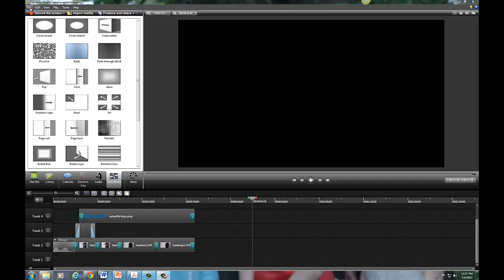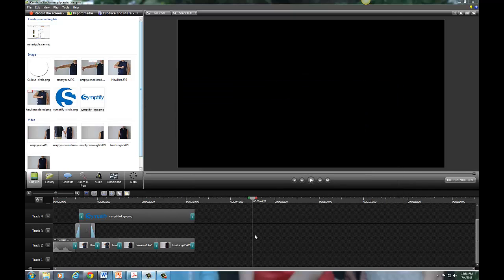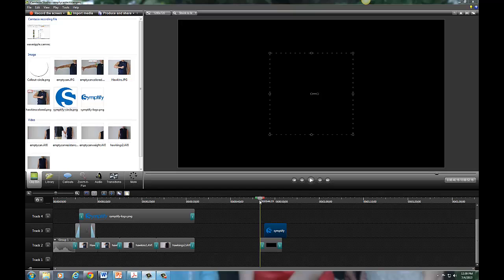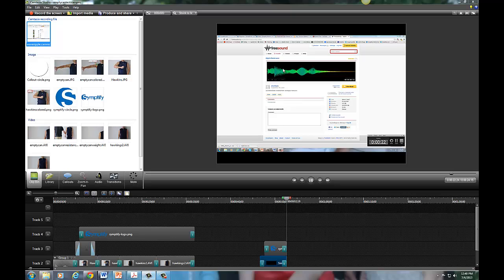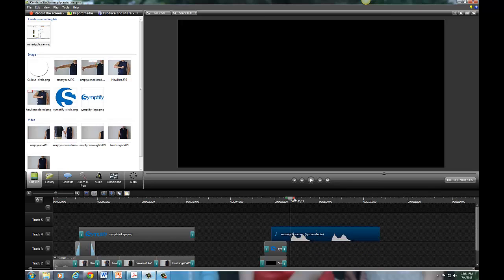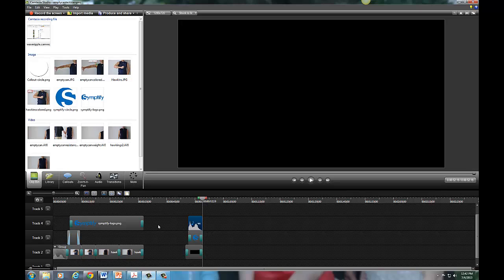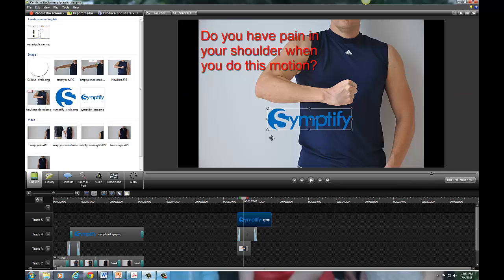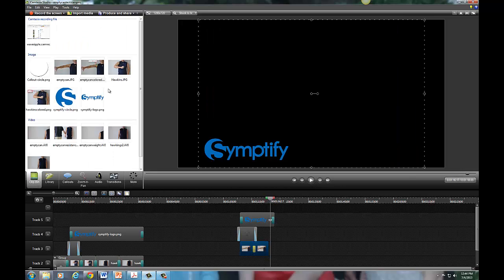Symptify Video Creation